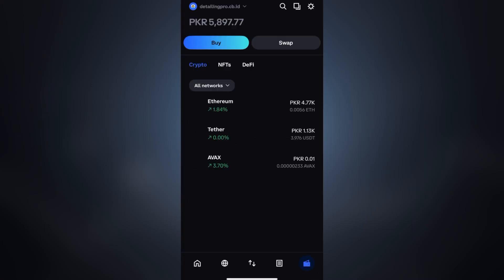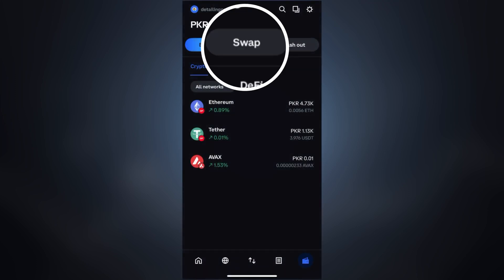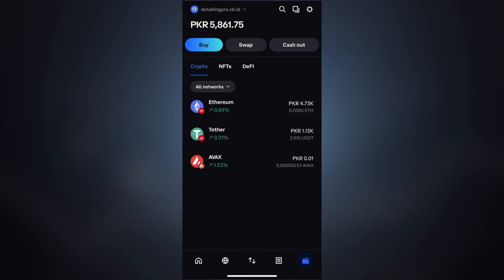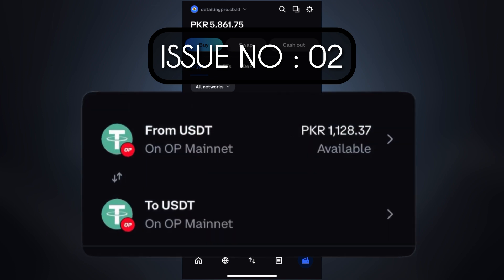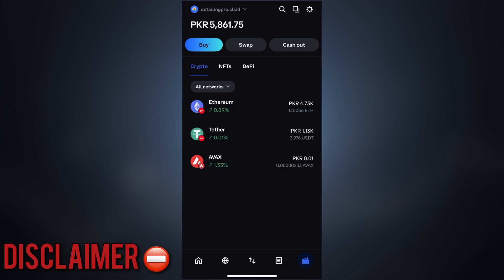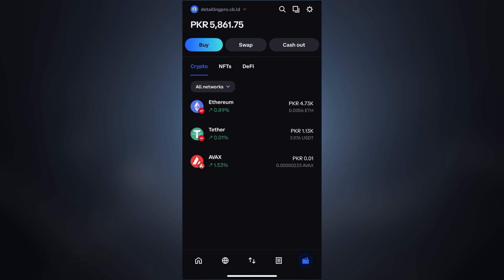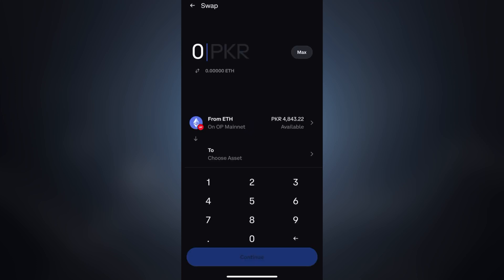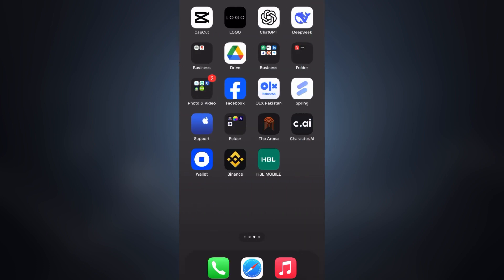Fix Coinbase Wallet Errors | How to Fix Common Swap Errors In Coinbase Wallet ‼️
🌐 Website (Currently being updated):
Link Will be Attached In The Bio (Profile Description)
For faster help, WhatsApp is currently the best way to reach us.

how to fix BNB network error in Coinbase Wallet